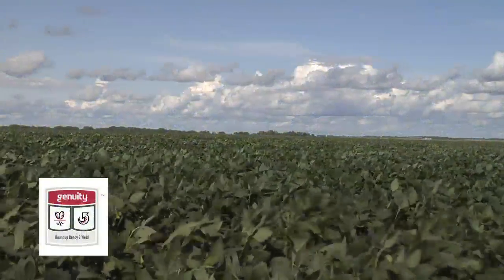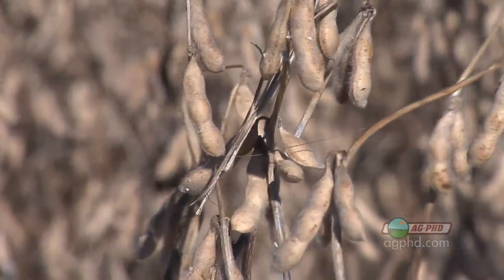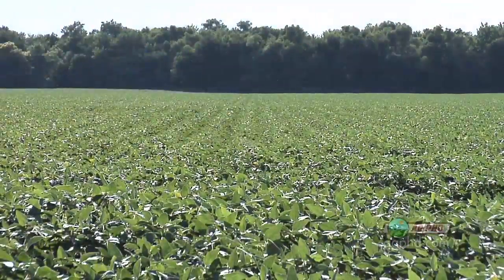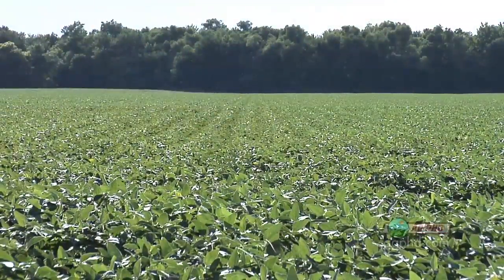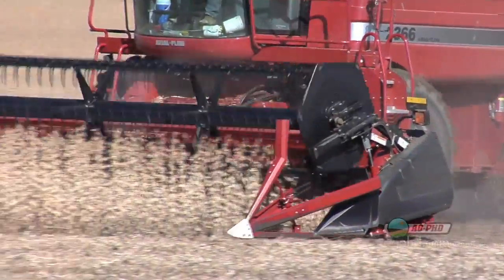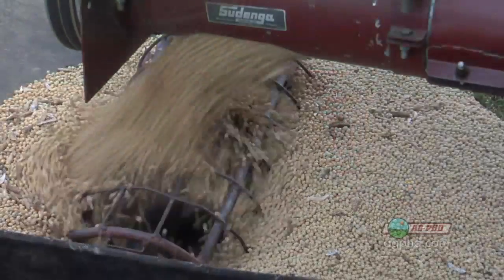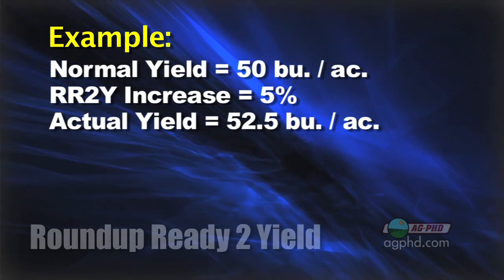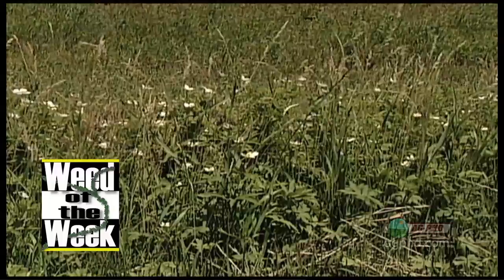RR2 Yield Soybeans #605 (From Ag PhD #605 11/8/09)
Brian & Darren discuss the new RR2Y trait.